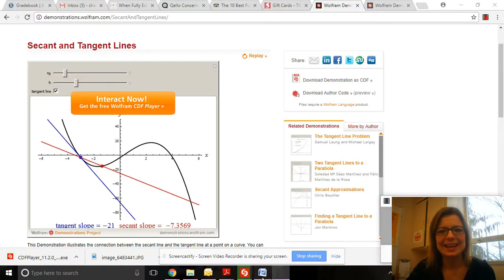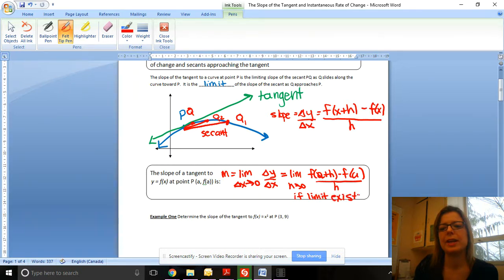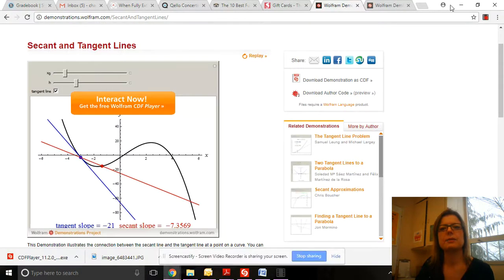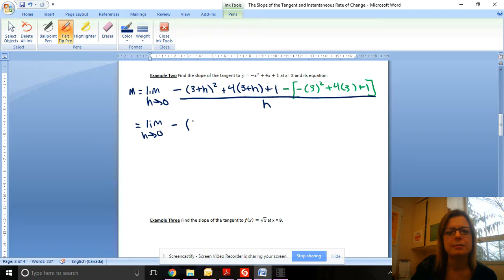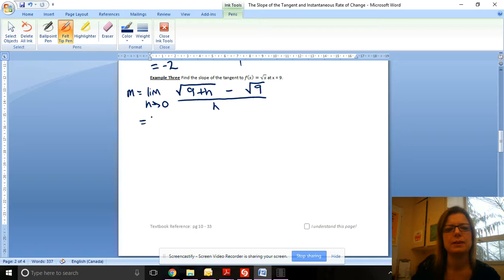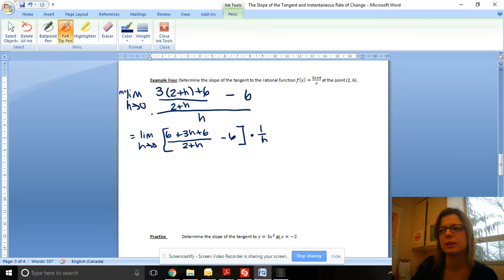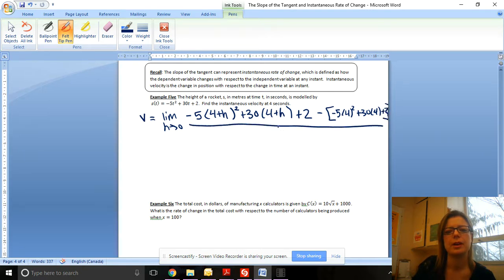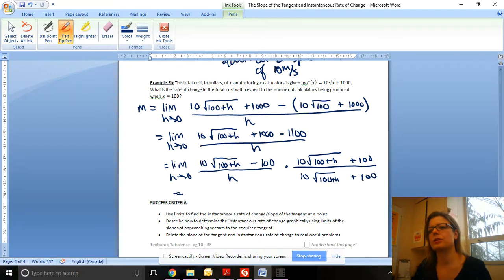The Slope of the Tangent - Edited